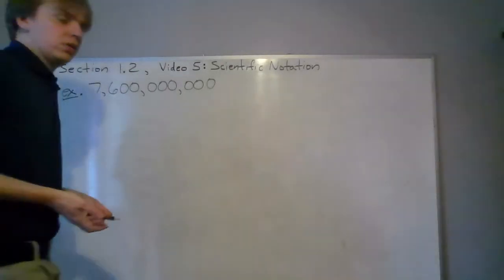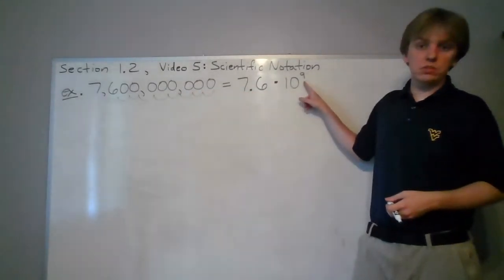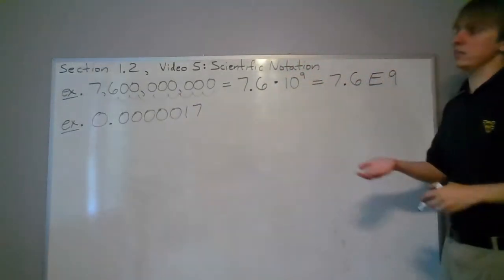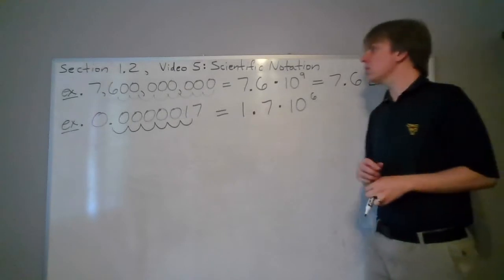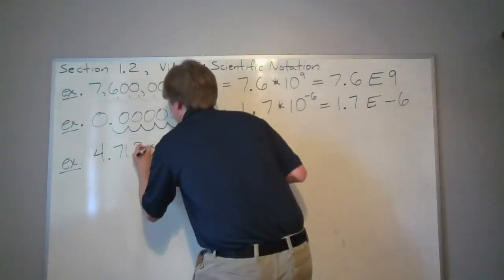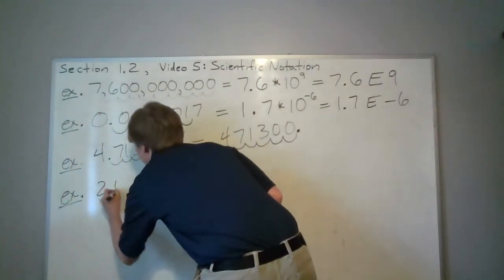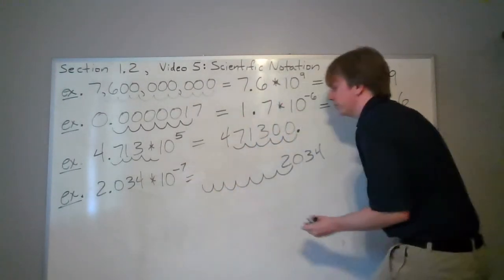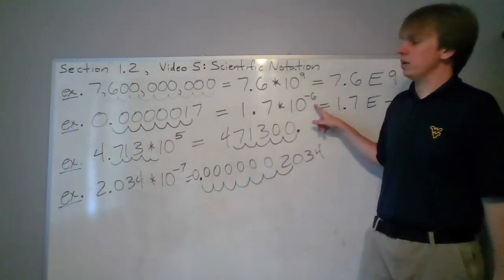1.2 video 5: Scientific Notation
Converting very large or very small numbers to and from scientific notation.